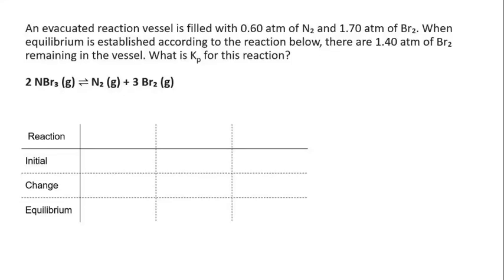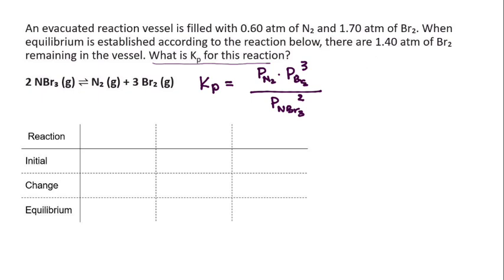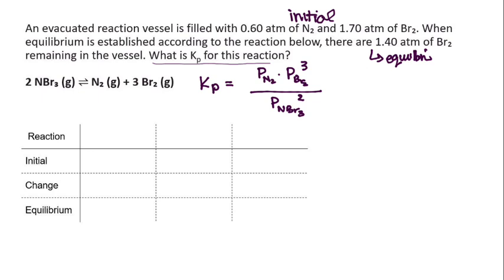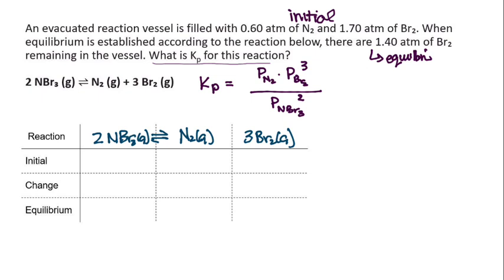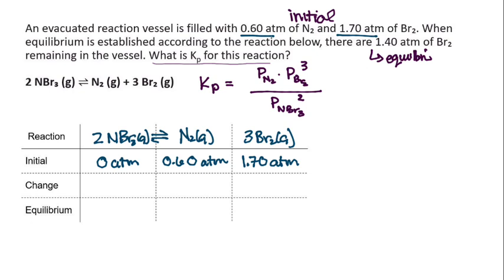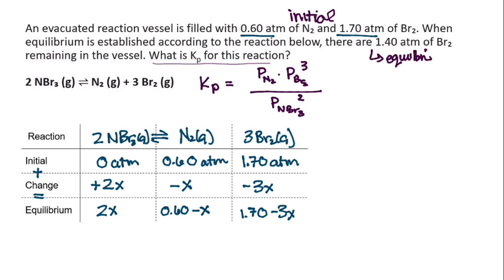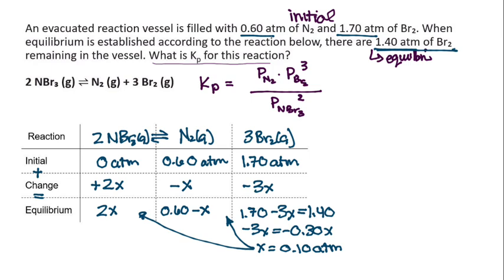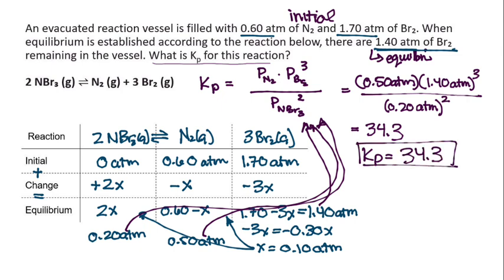Using an ICE table to solve for K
In this problem, we are asked to solve for equilibrium constant K given information about initial and equilibrium partial pressures. We use a (R)ICE table to organize information so that we can answer the question.

This video might be useful if you are taking General Chemistry.